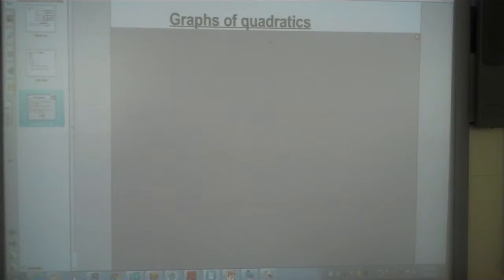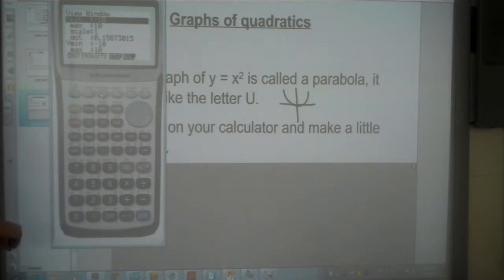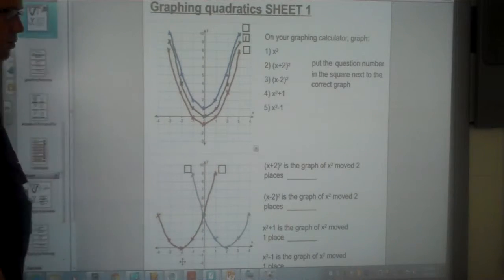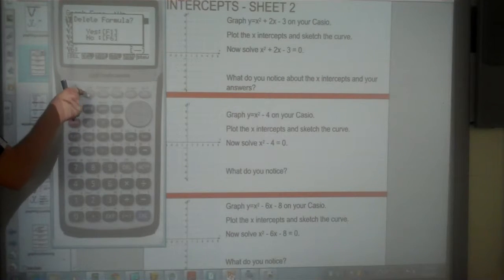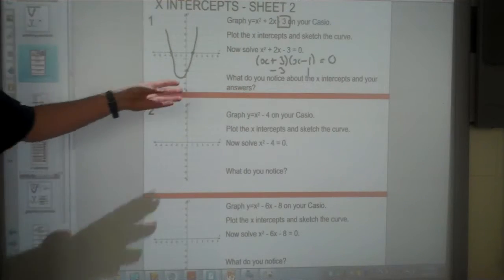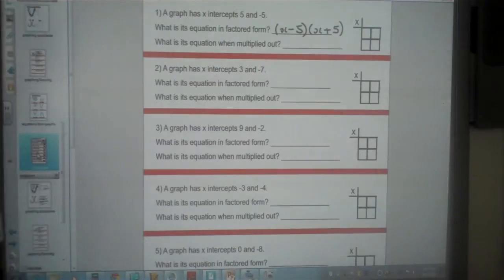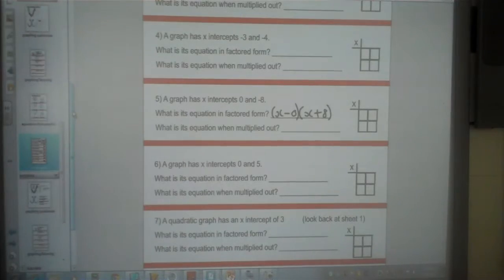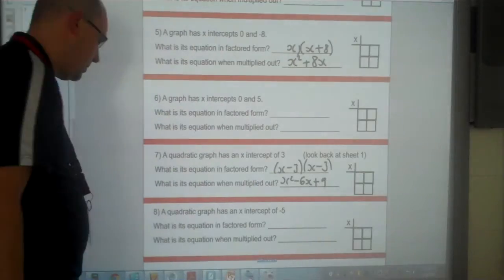unit 11 lesson 1 pt3